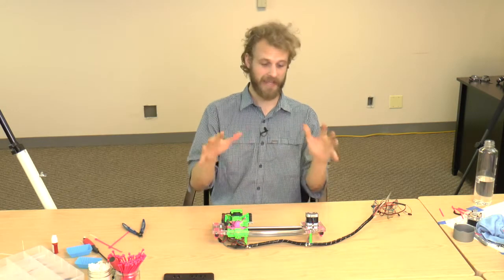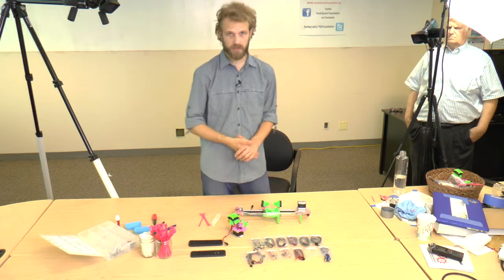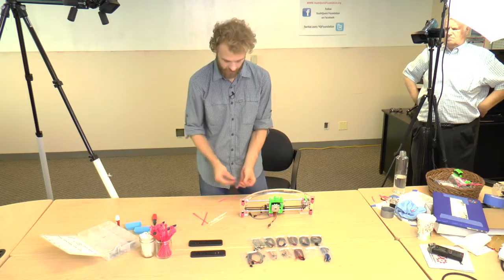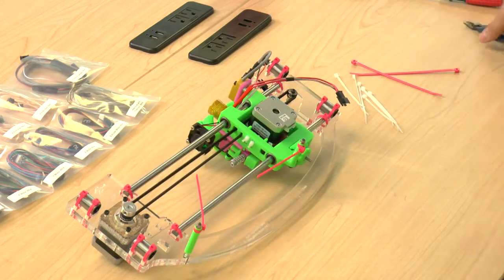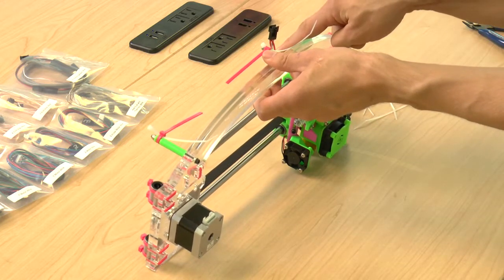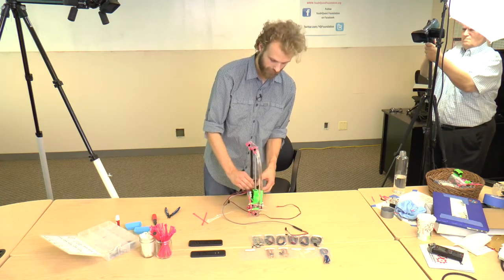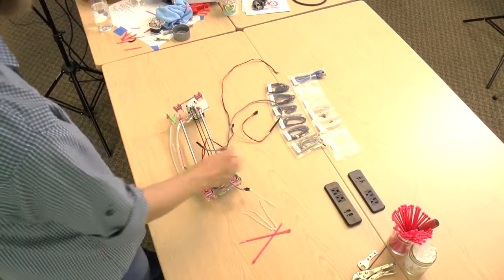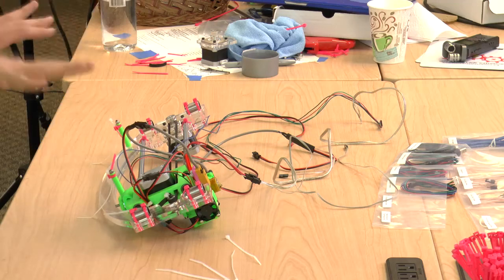JellyBox Build: 08_X-Asembly - Part 3 Wire Harness